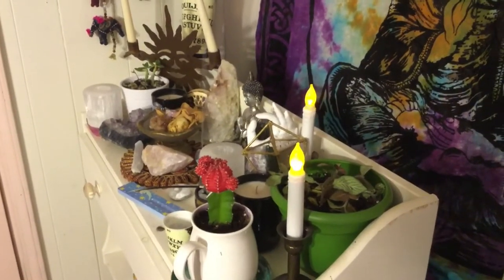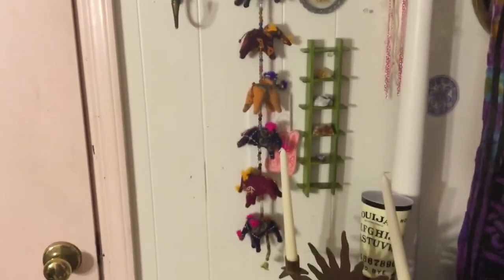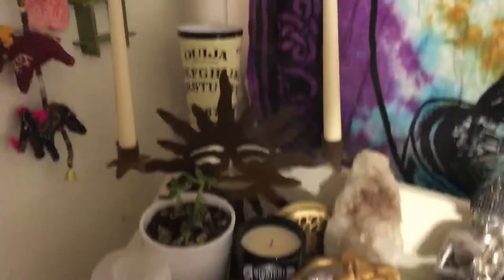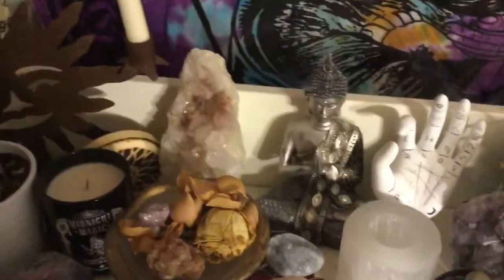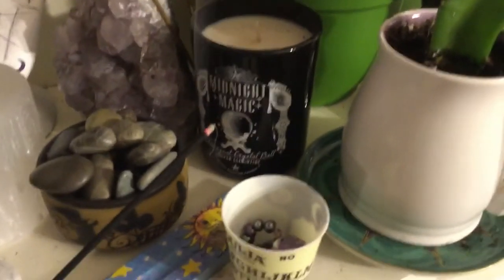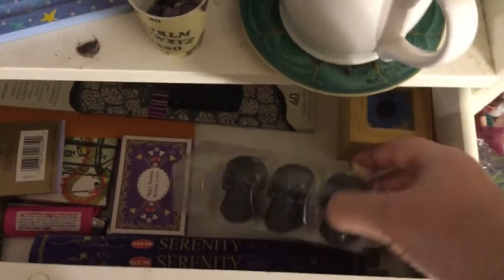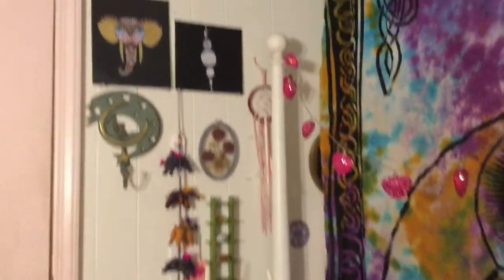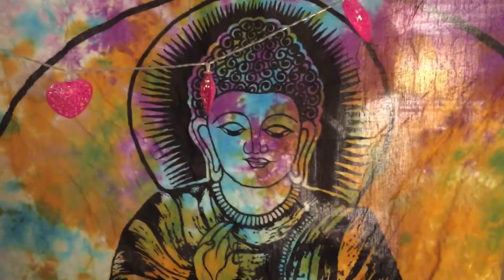Altar Tour | 1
Hey loves! Back again with an altar tour video! I have another video coming of my big altar on my dresser. I should have that one up next week.